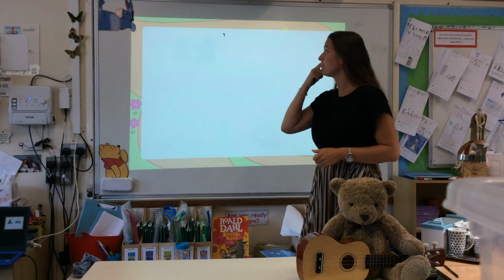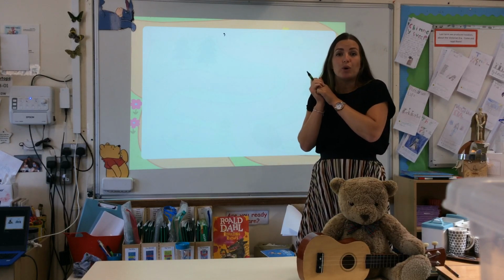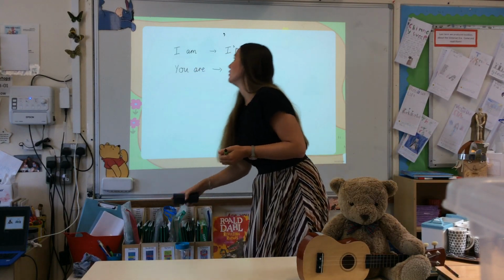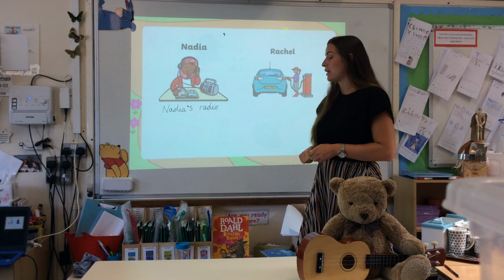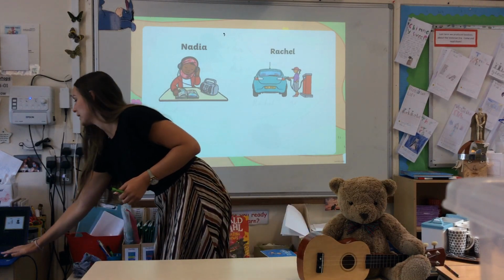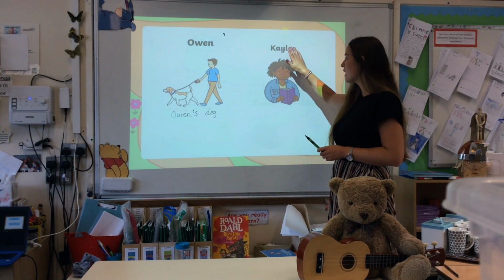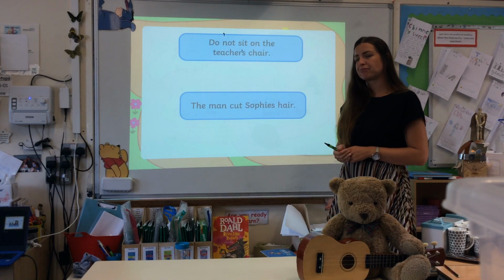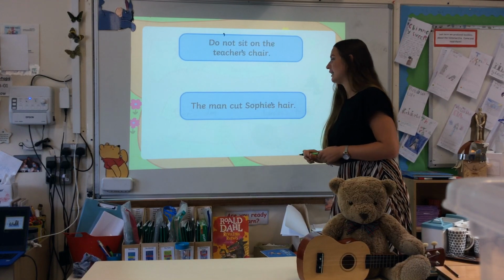Year 2 English Day 2 apostrophes